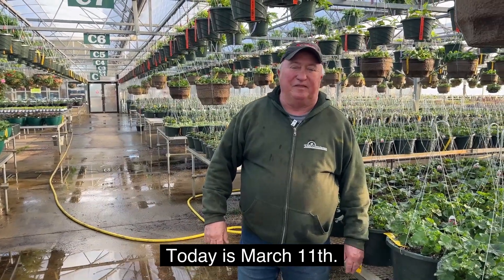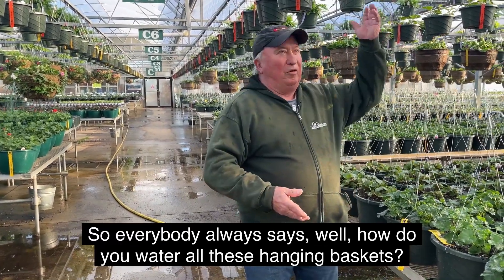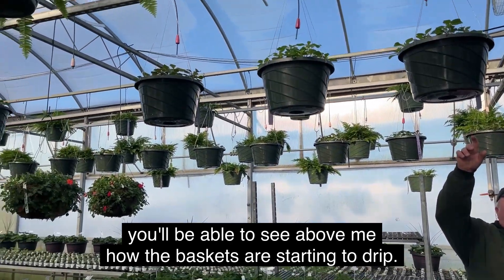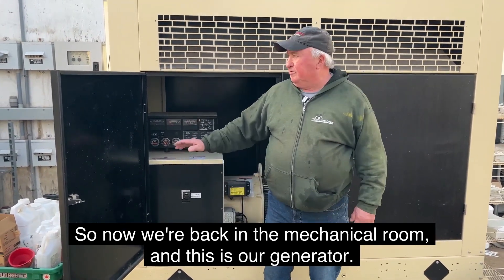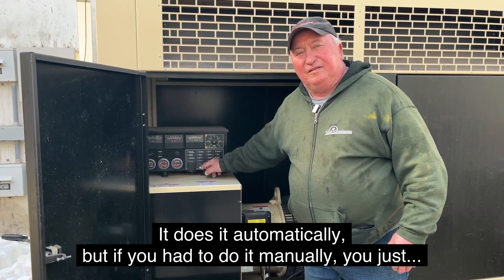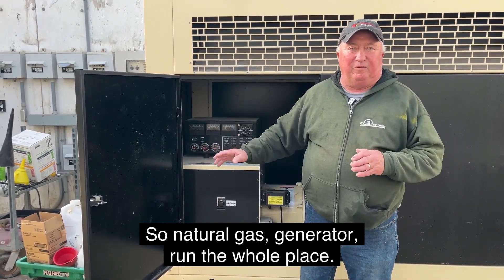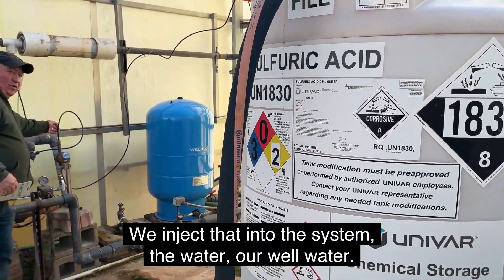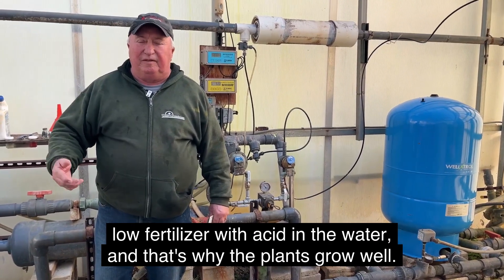Dill's Annual Facility Tour Reminder with Jerry Dill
Join Jerry Dill this Saturday 3/16/24 at 1p for the Dill’s Annual Facility Tour. Jerry will show our customers around the facility and fill them in on the tricks of our trade. It is nice to see all the blooming flowers this early in the season. Bring lots of questions!